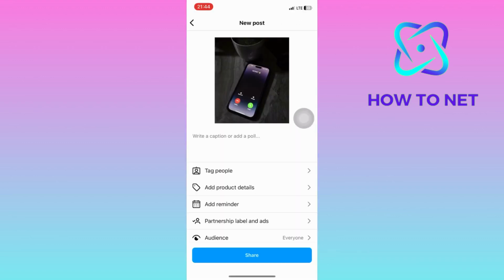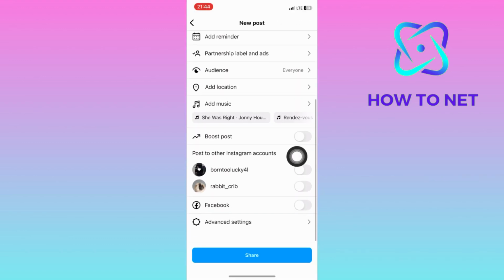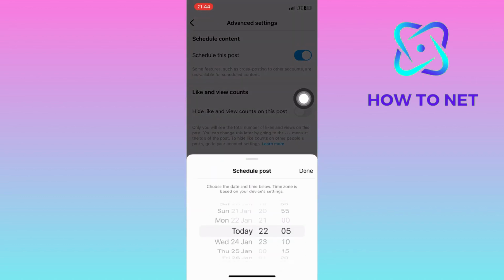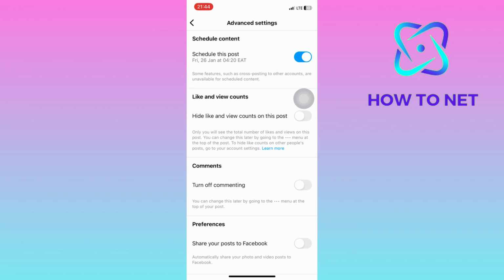How To Schedule Content On Instagram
In this Simple video tutorial, am going to share with you how you can schedule content on Instagram. You can simply set to any time you would like to upload on Instagram.

Schedule your instagram content.